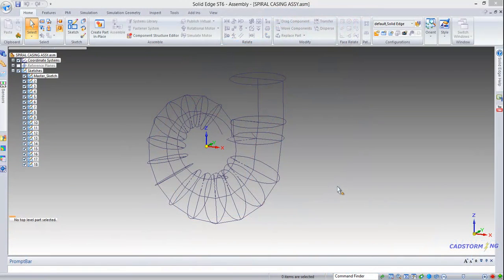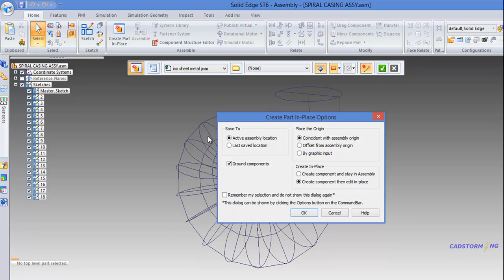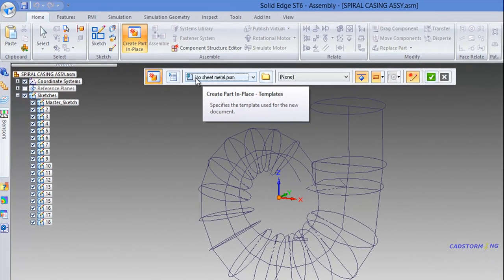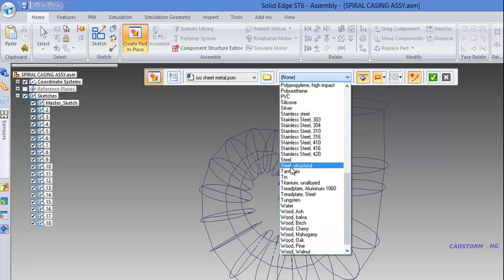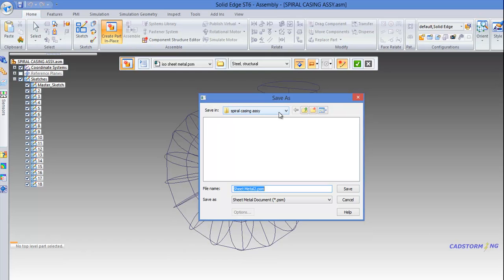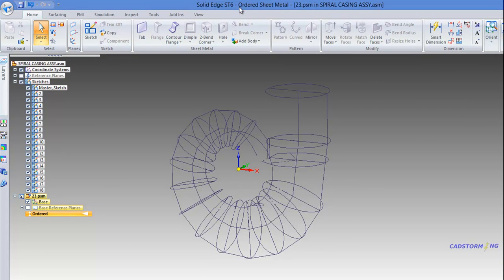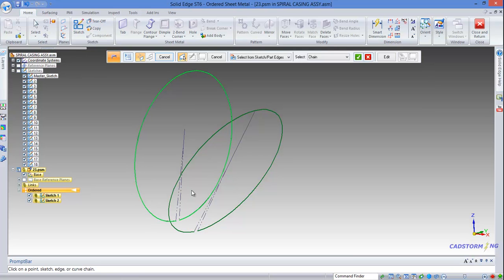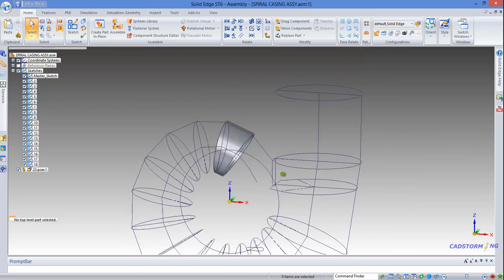SOLID EDGE ST6 - MODELING A SPIRAL CASING - PART 6A/16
SOLID EDGE ST6 - MODELING A SPIRAL CASING - PART 6A/16 - SHEET METAL COMPONENTS